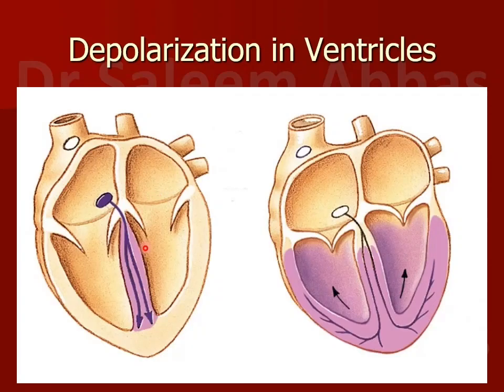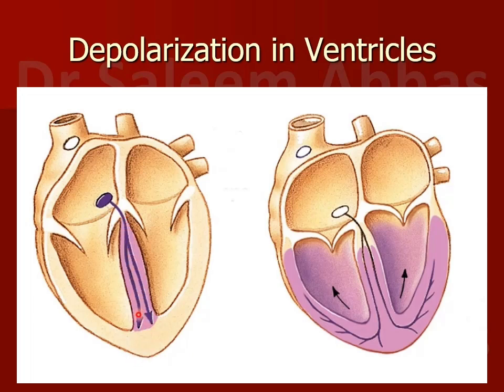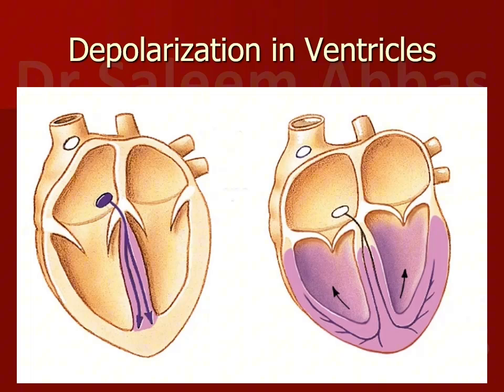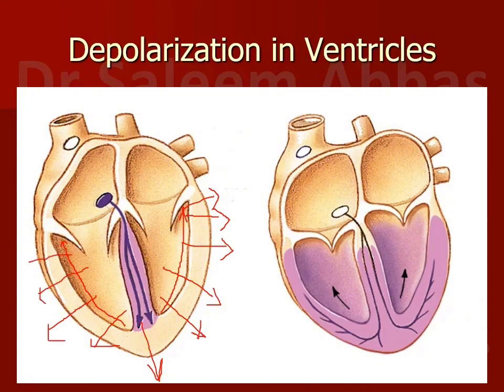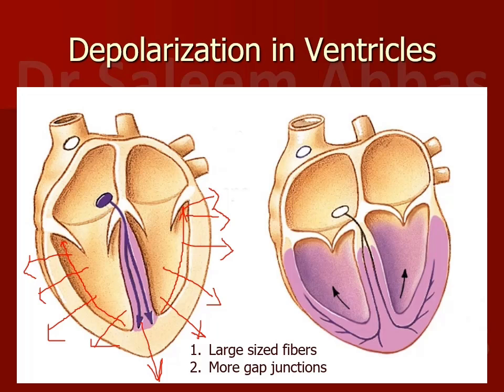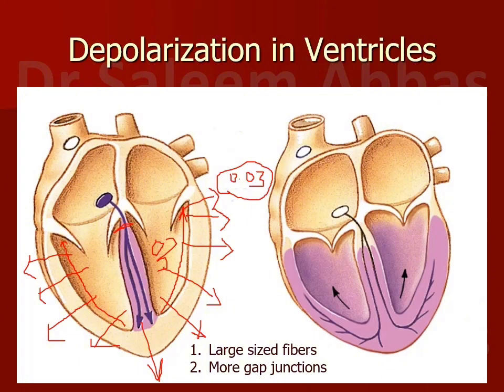Depolarization in Ventricles